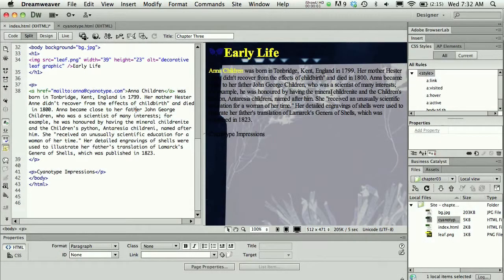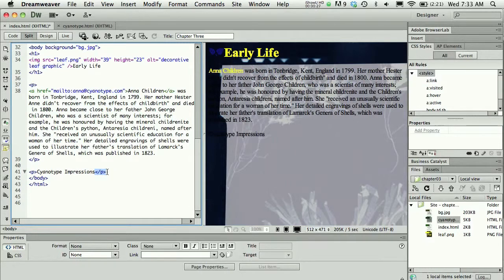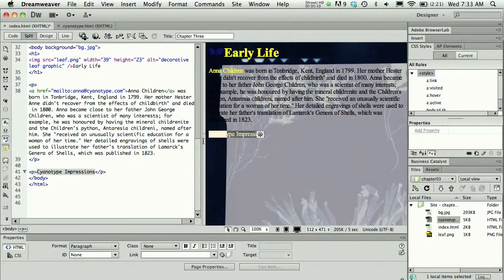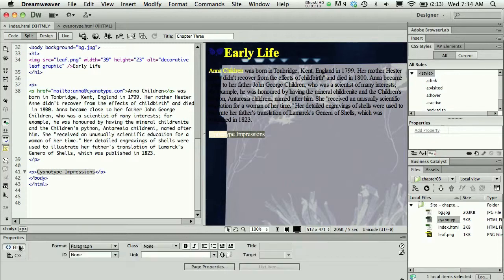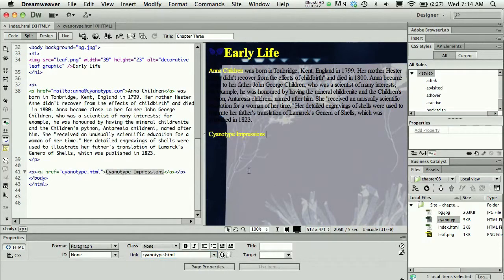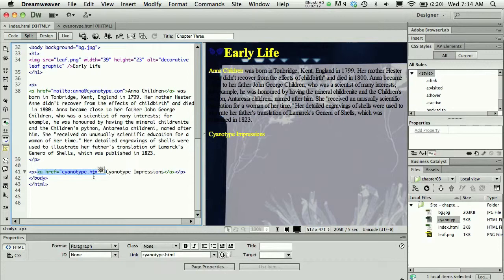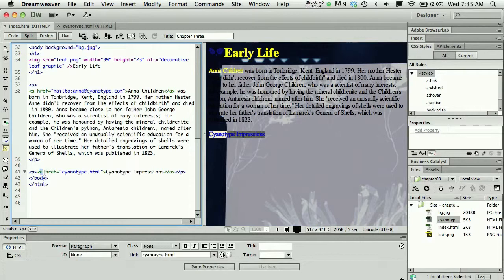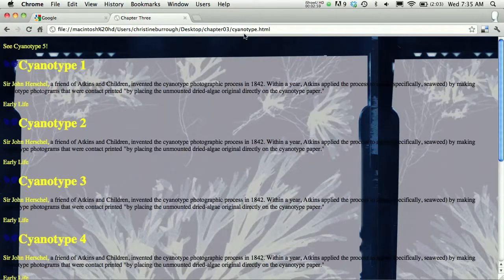VCOTW: Chapter 3—Adding a link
Adding a link to the HTML page using Dreamweaver.